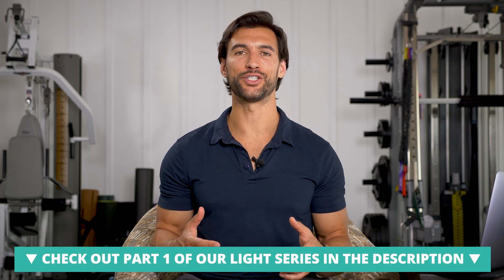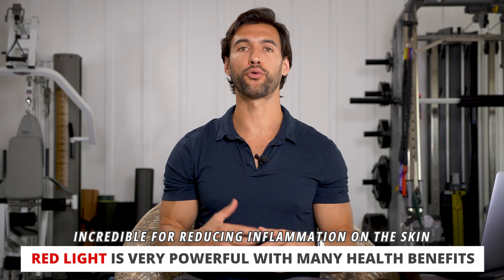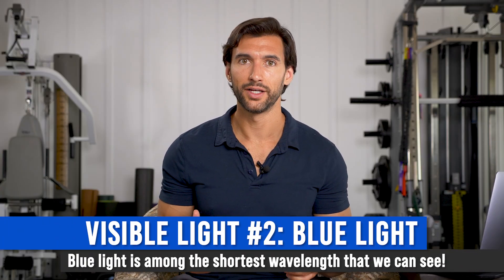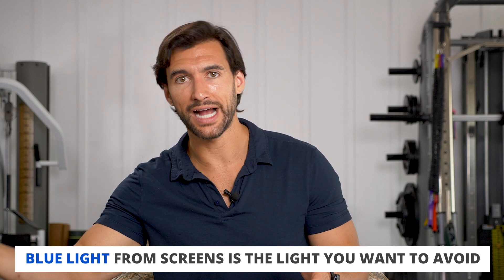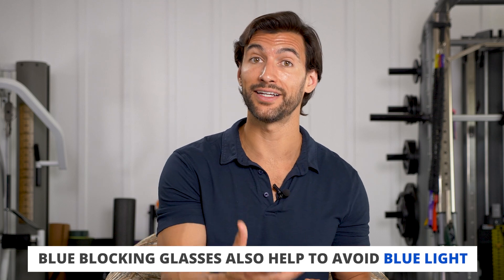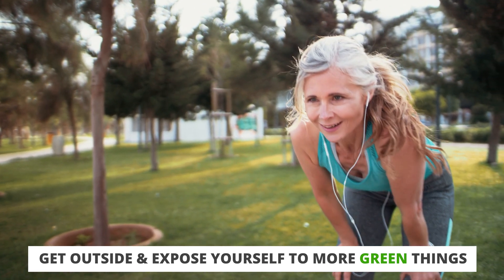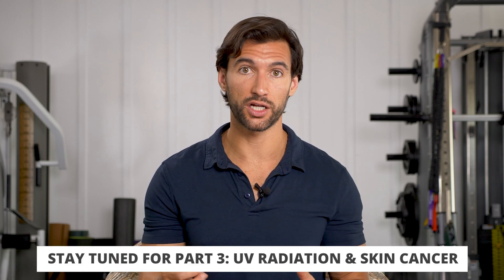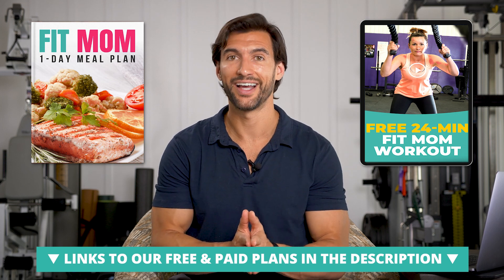Health Benefits Of Visible Light (Science Based!)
Learn about the health benefits of visible light and the 3 different types of visible light!

In this video, we'll delve into the incredible world of visible light, breaking down how the benefits of red, blue, and green light can greatly impact your well-being. Have you ever wondered about the significance of the red light that bounces off a red apple or is emitted from light panels? We'll explain why it's more than just a color to your eyes, revealing the visible light benefits that can enhance your health. Diving deeper, we explore the high-energy realm of blue light. Despite its shorter wavelength than red light, it brings unique perks that we'll unpack for you. And let's not overlook green light - it has its role to play too.

With a firm grasp on the varied biological effects of these types of visible light, you can leverage this knowledge for a healthier lifestyle, truly understanding the concept of light as medicine. We'll guide you on how to use these light waves at optimal times throughout your day, amplifying your well-being. This video not only explains visible light, but it also empowers you with the science of light and health, reinforcing the idea that informed choices are your best weapons for enhanced wellness.

Quick Timestamps:
(0:00) Intro
(1:03) Red light
(2:41) Blue light
(4:34) Green light
(7:11) What you can do

Articles, Vids, & Links Referenced in This Video